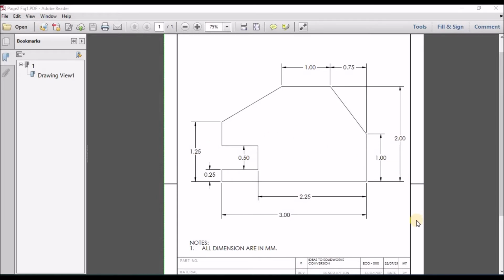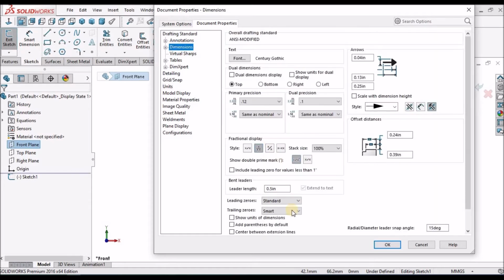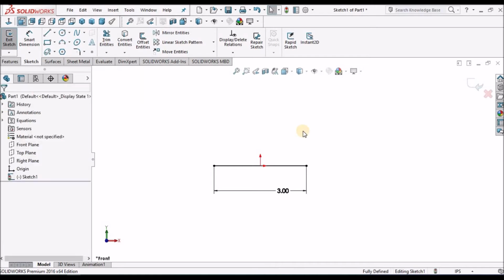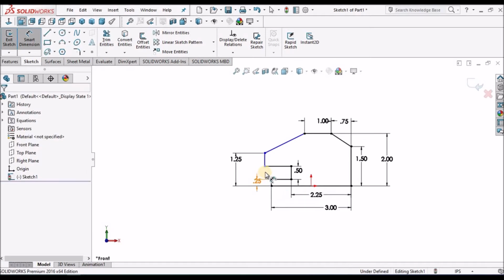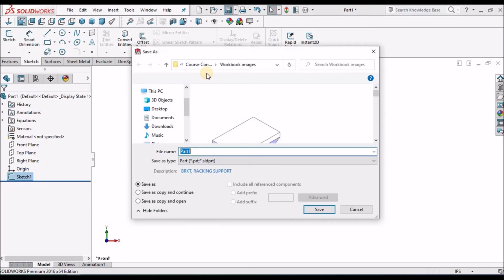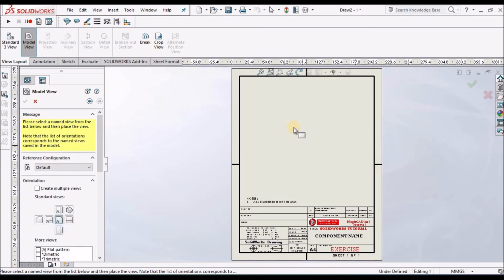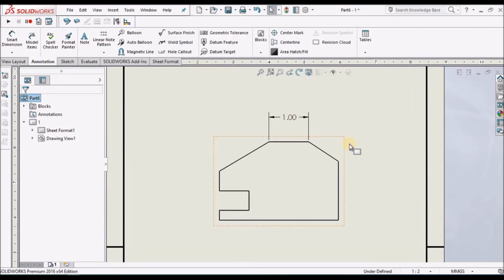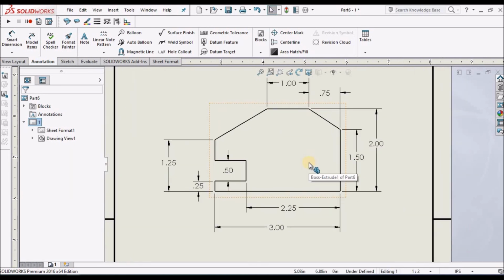Creating Sketch, 3D Model and 2D Drawing In SolidWorks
SolidWorks II Part Modeling II Level 01 II Exercise 02 II How To Create Simple Sketch, 3D Model and 2D Drawing

We Will Learn about How To Create Simple Sketch, 3D Model and 2D Drawing
In this tutorial video, I am going to explain about how to create 3D CAD model from simple sketch and generate 2D drawing from parametric CAD model.